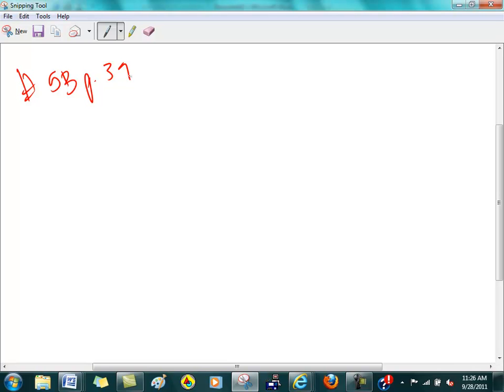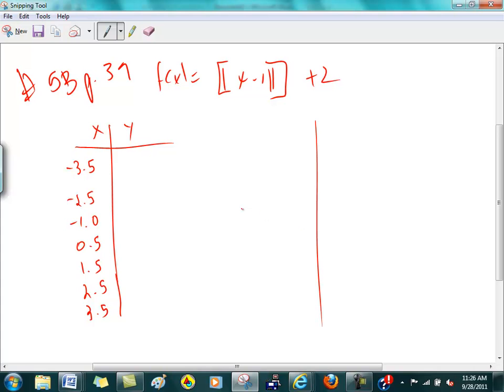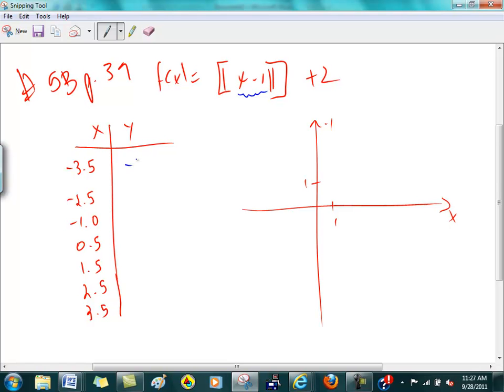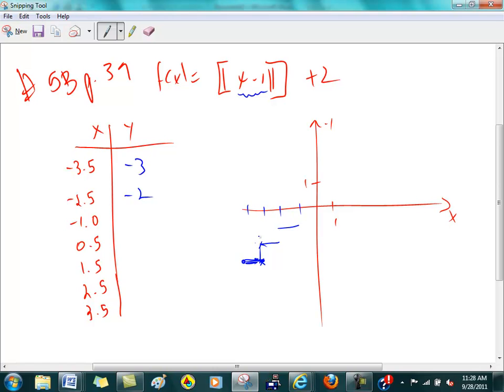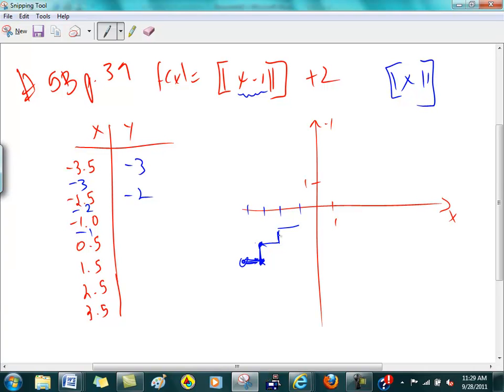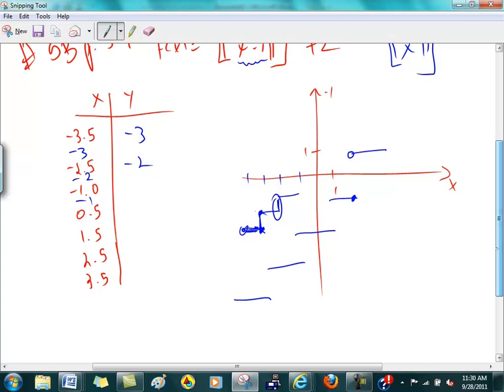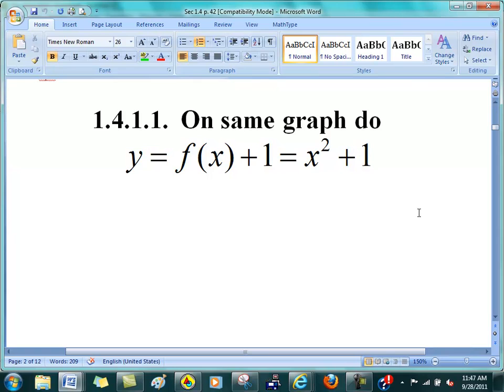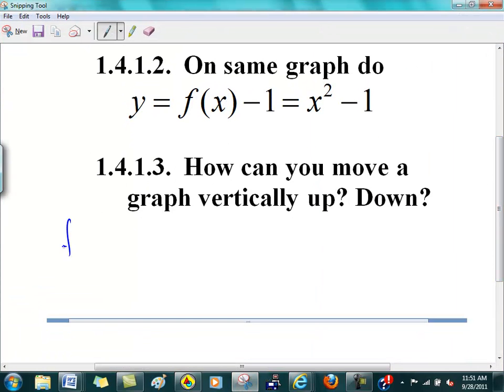1.4 day 1.1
vert , horiz shifts of graphs